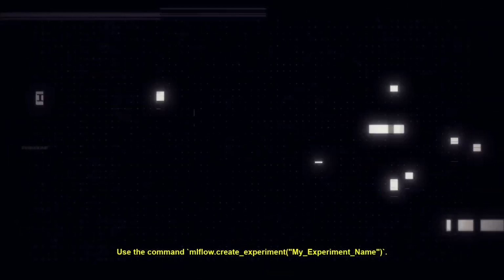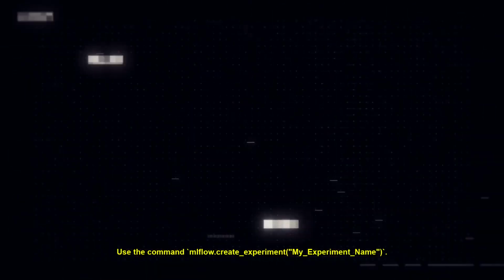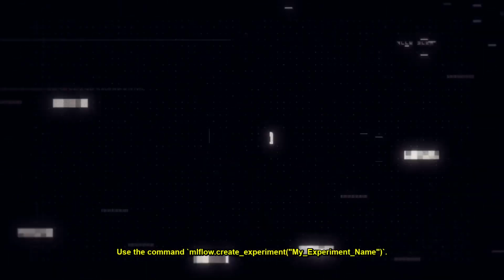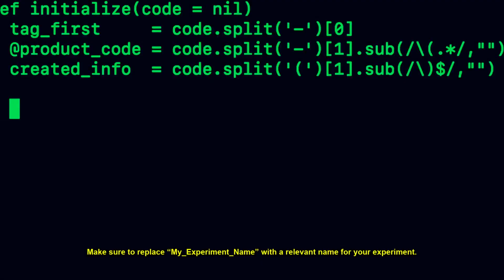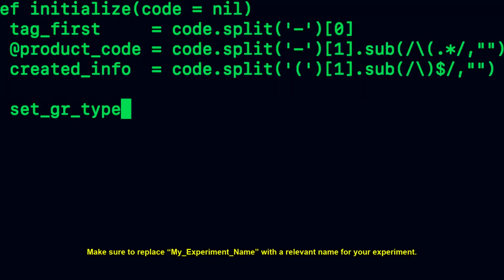How to configure MLflow tracking with Databricks experiments - Step By Step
Unlock the full potential of your machine learning projects with our step-by-step guide on configuring MLflow tracking with Databricks experiments! In this video, we walk you through the essential setup processes, showcasing how to seamlessly integrate MLflow for enhanced experiment tracking and model management. Whether you're a beginner or an experienced data scientist, this tutorial is packed with tips to streamline your workflow and improve your project's efficiency.